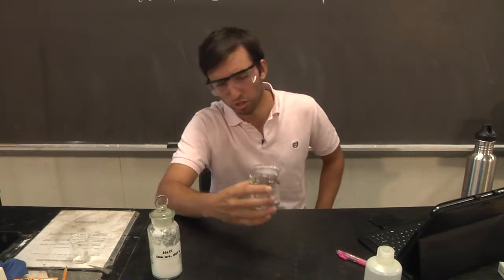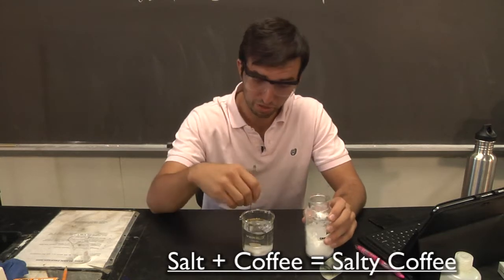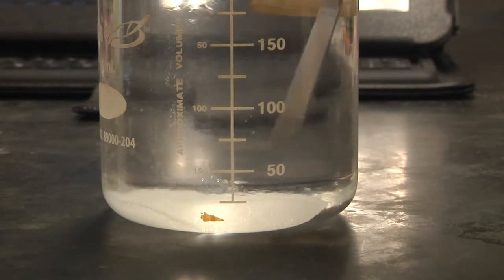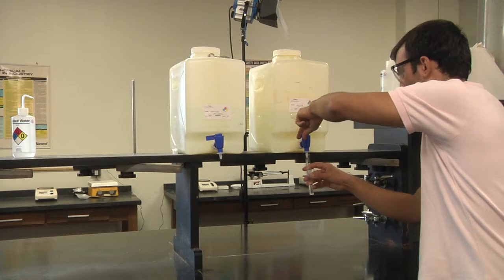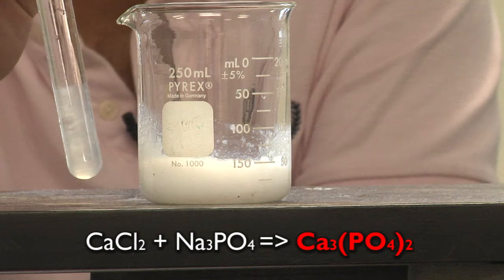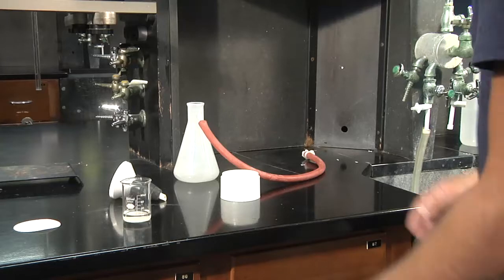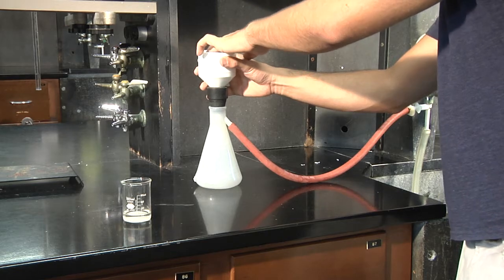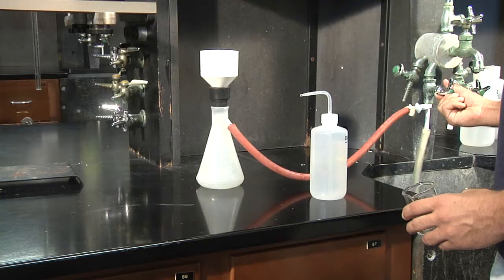Making Mucous Salts! - CHM110 Lab 6